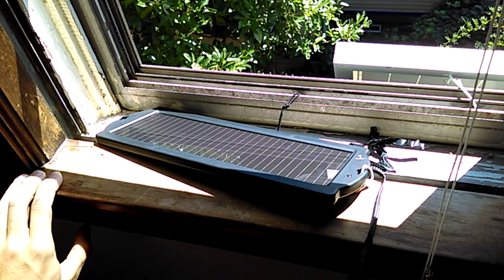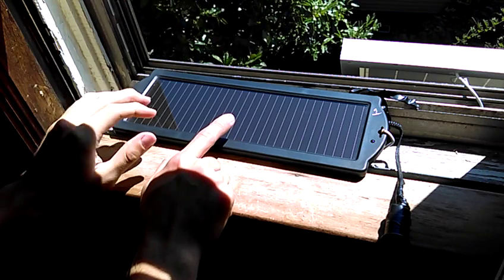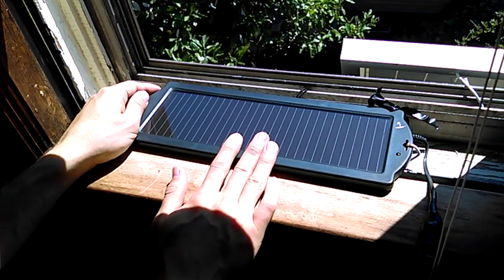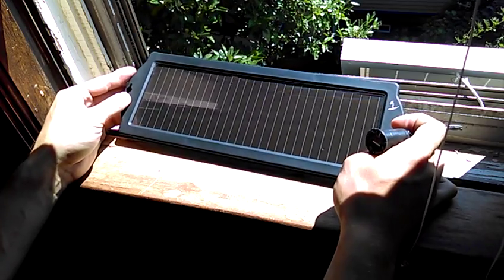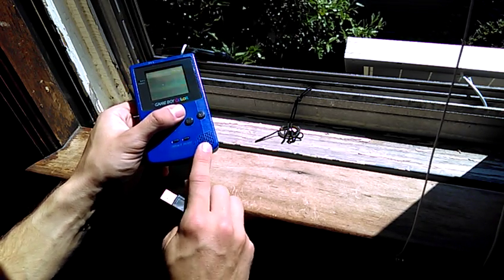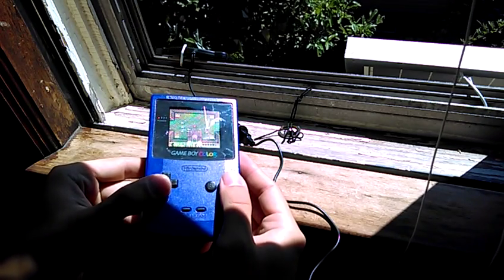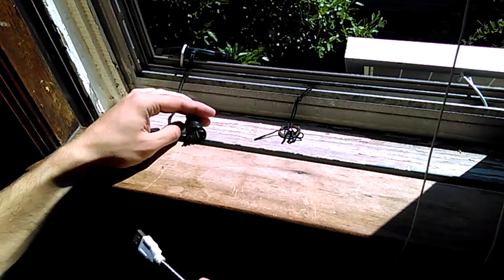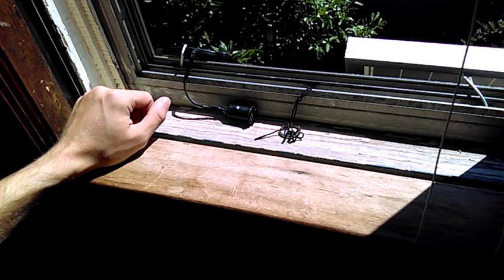Gaming with Solar Energy!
Just something I came up with because I had an extra solar panel laying around.